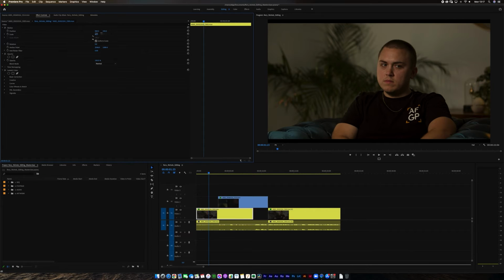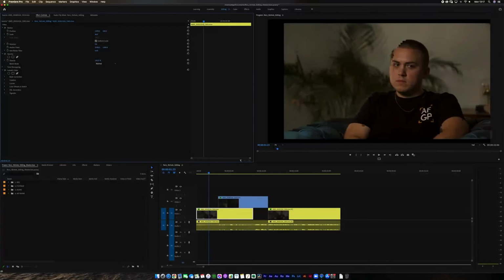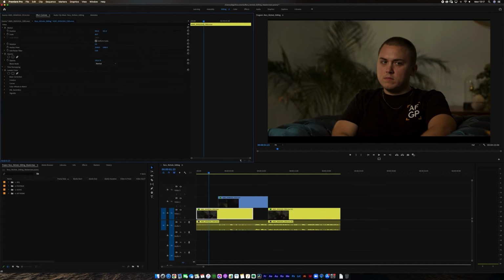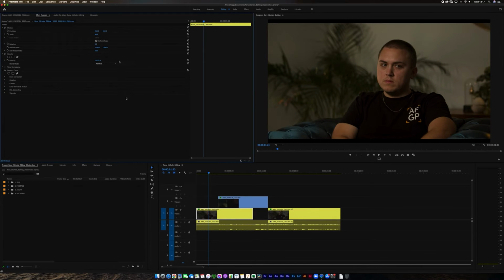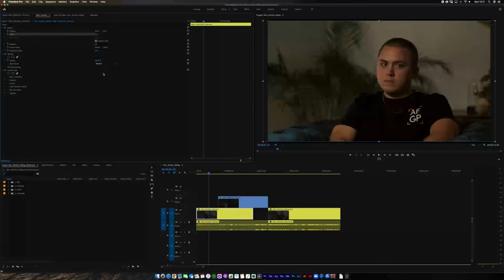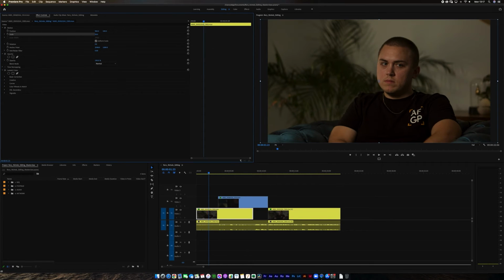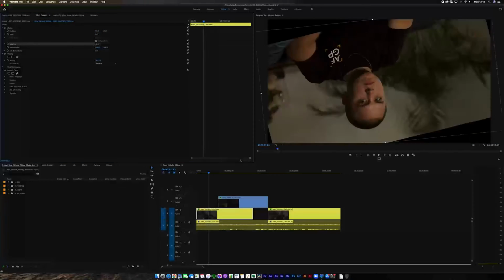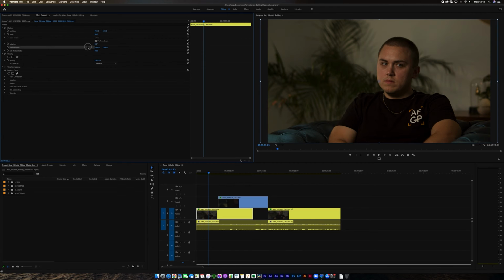Premiere Pro Tutorial: Premiere Pro Effects By Rory Nichols | Wedio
Do you want to know how to use effects in Premiere Pro? We got you! In this chapter Rory will show you how do you add effects to your footage in Adobe Premiere Pro✨